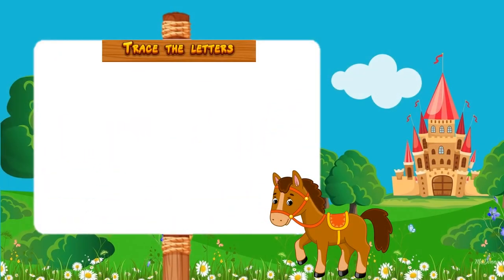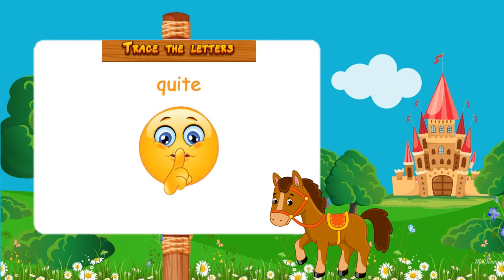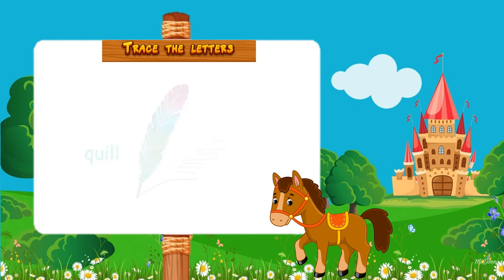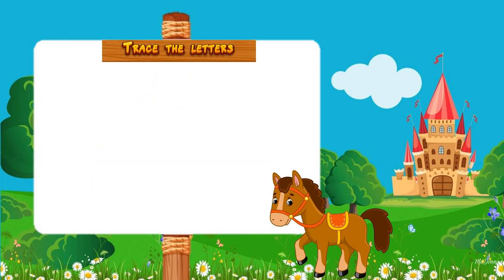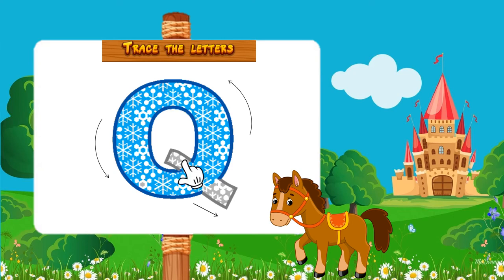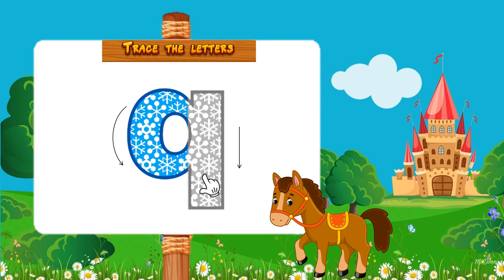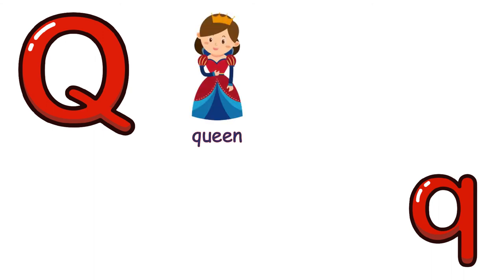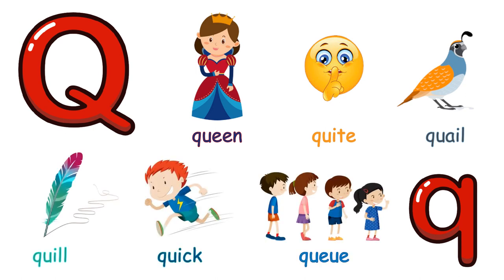Phonics Letter Q | Alphabet Writing | Objects starting with Letter Q | Magic Wand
Let's learn the alphabet! Learn all about Letter Q in this video. This children's video will help kids learn the seventeenth letter of the English alphabet series: Letter Q. We'll learn some words starting with the Letter Q - queen, quite, quail, quill, quick, and queue. We'll also learn how to write Capital Q and Small q.

Magic Wand is a channel for all little learners. This channel aims to provide loads of knowledge to growing kids in a fun way.

Our videos are very interactive and focus on examples for an easy grasp.

We make sure our videos help your tiny champs to fly through the sky of knowledge with our magic Wand.

Happy Learning, Wizards!